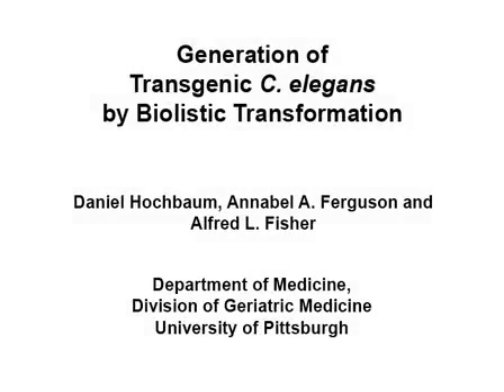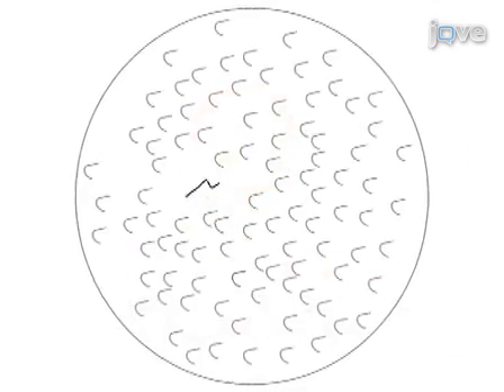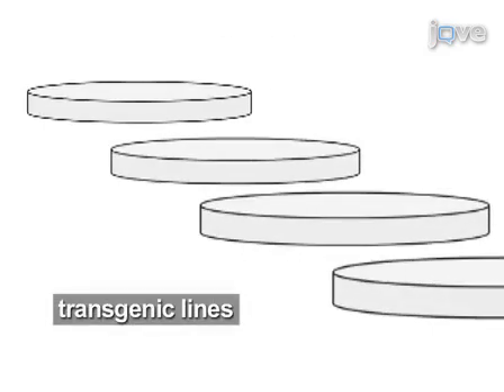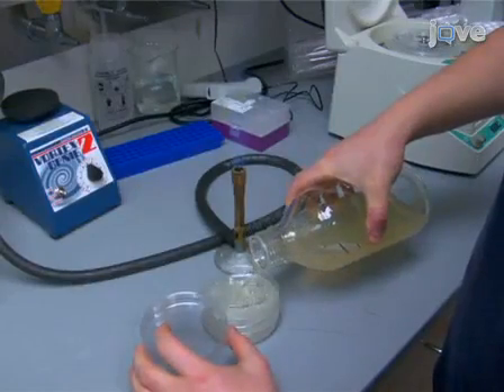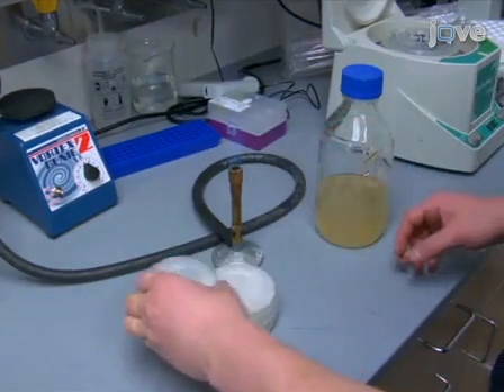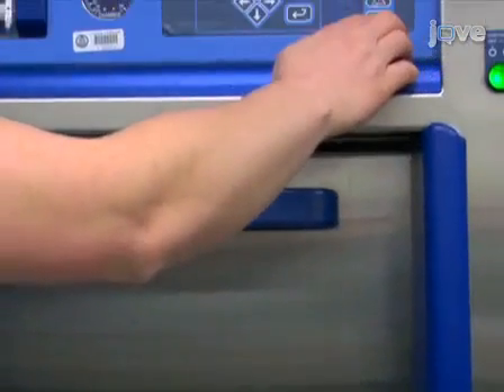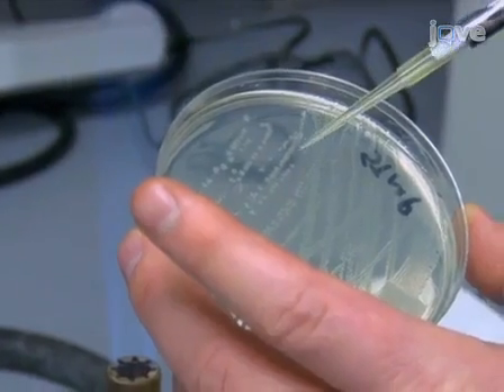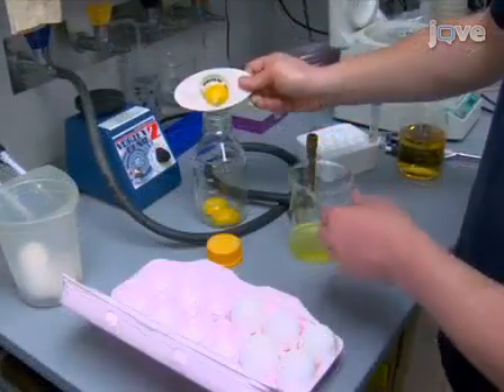Generation Of Transgenic C. elegans By Biolistic Transformation l Protocol Preview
Generation of Transgenic C. elegans by Biolistic Transformation -  a 2 minute Preview of the Experimental Protocol

Daniel Hochbaum, Annabel A. Ferguson, Alfred L. Fisher
University of Pittsburgh, Department of Medicine;

Transgenic worms are commonly used in C. elegans research. Described is a simple, yet effective, protocol to introduce transgenes into worms using biolistic bombardment with DNA-coated gold particles. The effort involved and results of bombardment compare favorably with microinjection for the generation of transgenic animals.